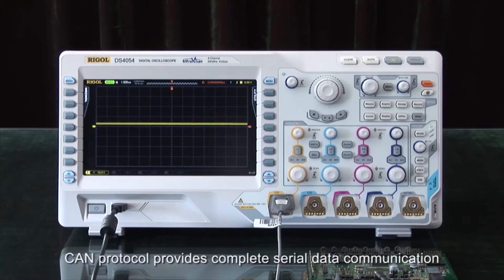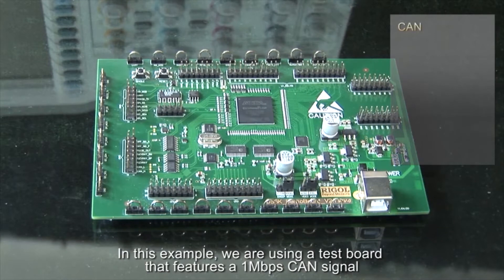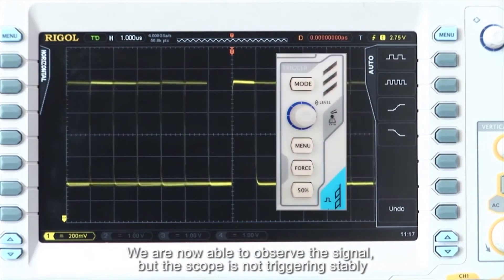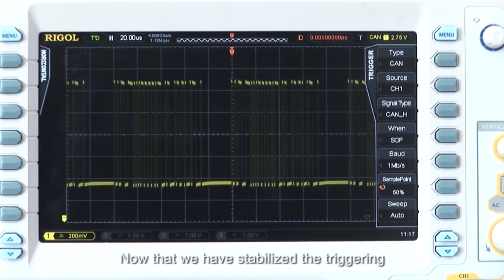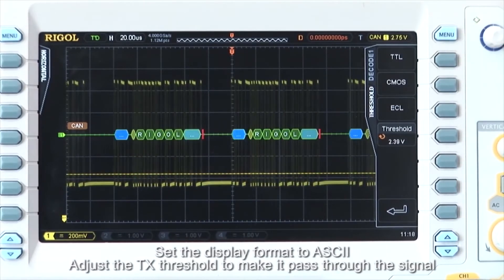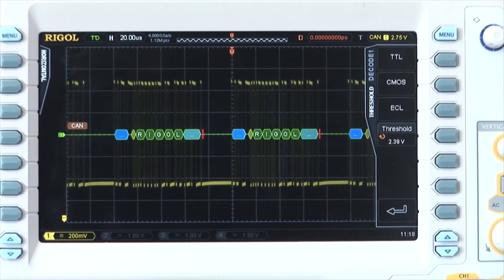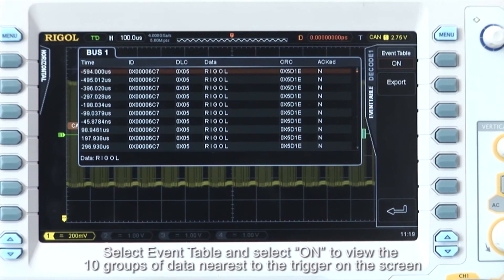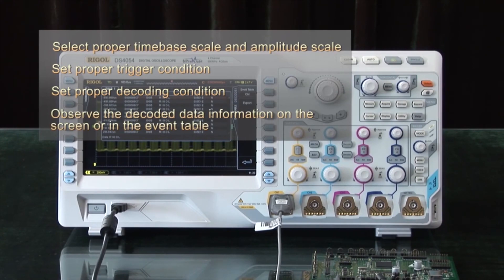RIGOL How to use CAN Bus to Trigger and Decode by Saelig